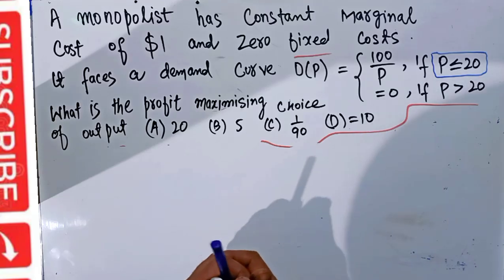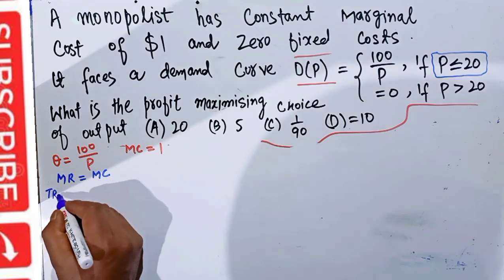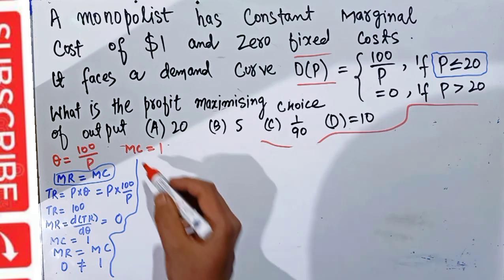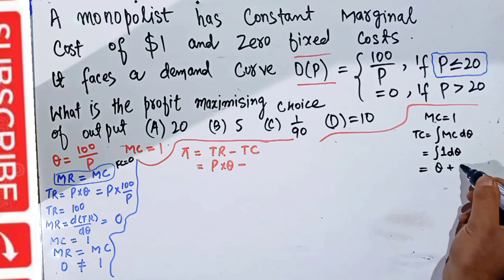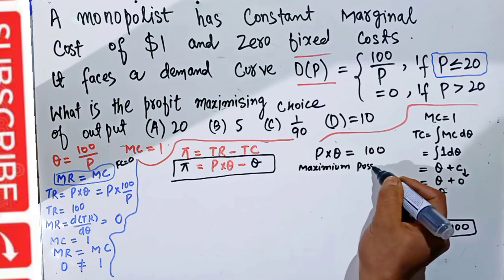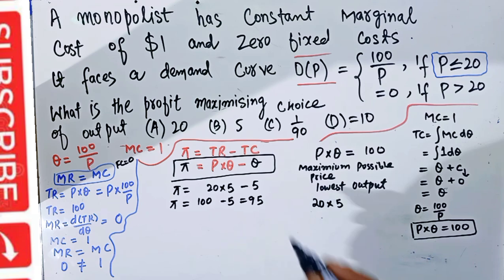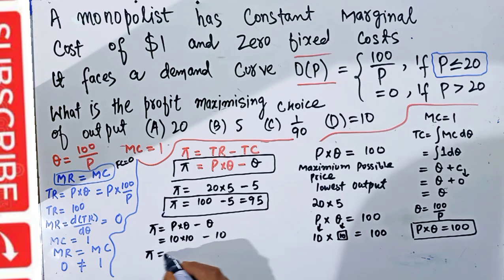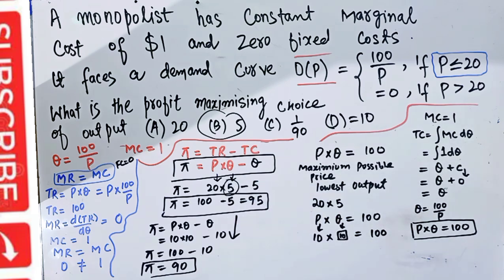Monopoly profit in case of constant elasticity demand function